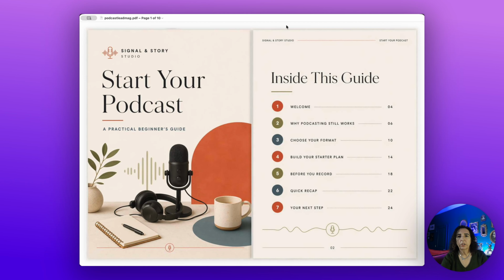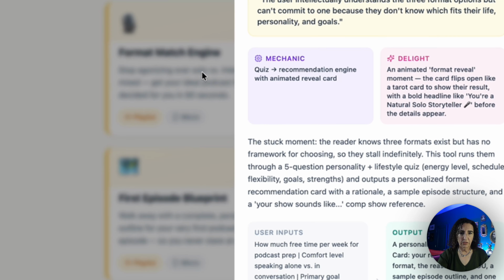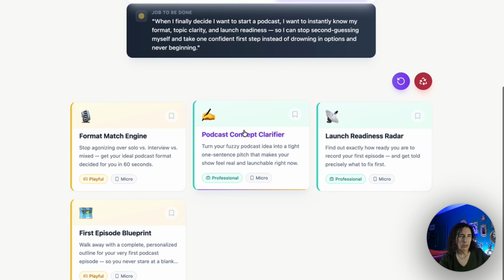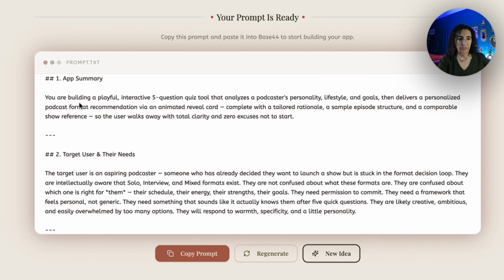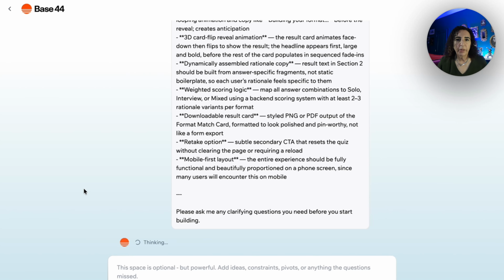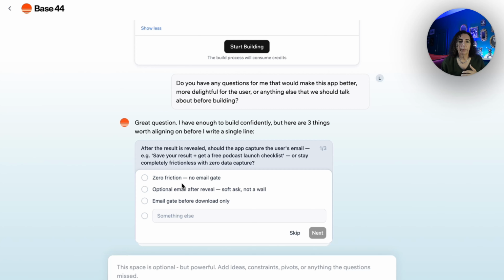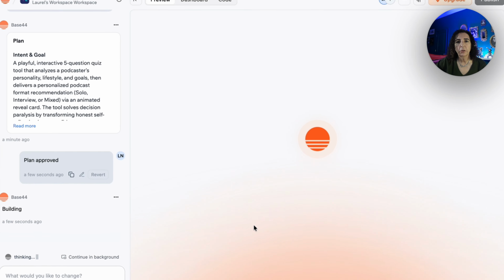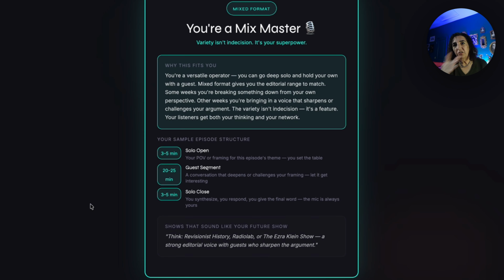Stop Sending PDFs: Build This Interactive Lead Magnet Instead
Learn how to turn a static PDF lead magnet into an interactive online tool that potential clients actually use. In this video, I’ll show you how to transform a checklist, workbook, guide, or freebie into a valuable AI-powered micro-app for lead generation and client engagement.

Turn your static PDF lead magnet into an interactive online tool your potential clients will actually use.

In this video, I’ll show you how to take a traditional lead magnet — like a PDF guide, workbook, checklist, or free resource — and transform it into a simple interactive tool that creates more value for your audience. Instead of giving people something they download and forget, you can build a useful experience that helps them get a result, answer a question, generate an idea, or take the next step toward working with you.

This is especially useful for coaches, consultants, creators, service providers, course creators, and online business owners who want better lead generation, stronger client engagement, and more valuable freebies.

I’ll walk through how to use AI and simple online tools to turn existing content into a micro-app, interactive lead magnet, or client-facing tool — without needing to start from scratch.

Try the tools mentioned in the video:

NOTE: Your data is private. Your pdf, ideas, prompts, NONE of it is saved.
Plus, you can try them both for free.

In this video, you’ll learn:

Why static lead magnets often underperform
How to turn a PDF into an interactive online tool
How to create a better freebie for potential clients
How interactive lead magnets can improve engagement
How to use AI to generate micro-app ideas
How to make your lead magnet feel more useful and personalized
How to create a tool your audience will actually want to use

Instead of just offering another downloadable PDF, this strategy helps you create something more practical, memorable, and valuable — an interactive experience that can make your business stand out.

If you’re building lead magnets, free tools, AI apps, client resources, digital products, or online business assets, this video will show you a better way to think about your next offer.